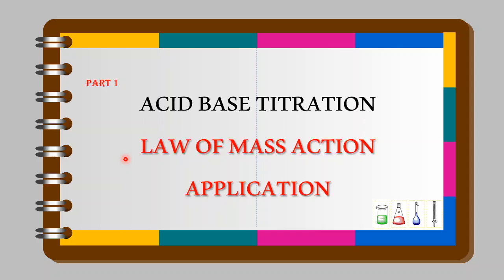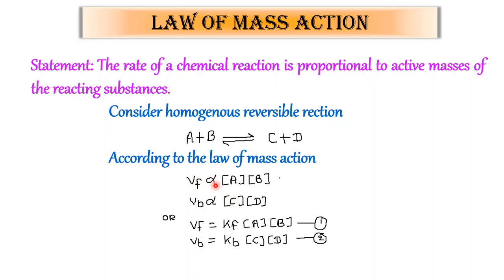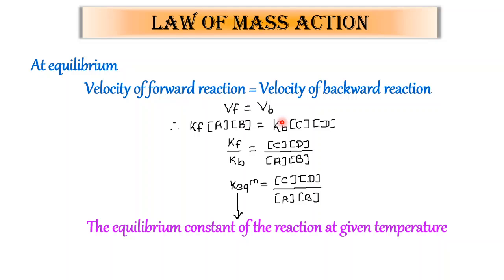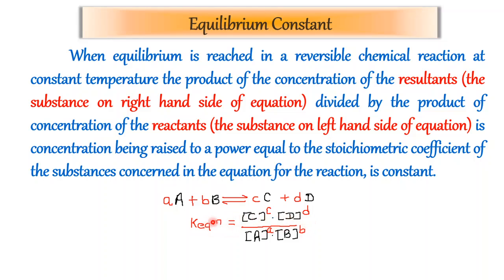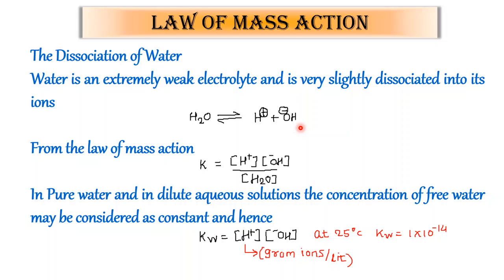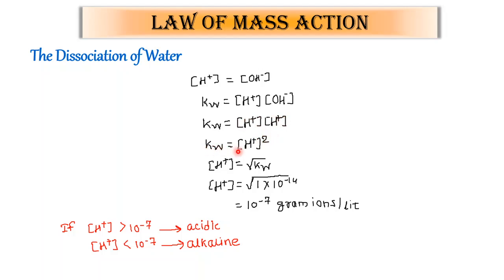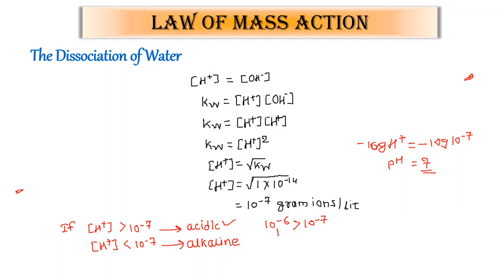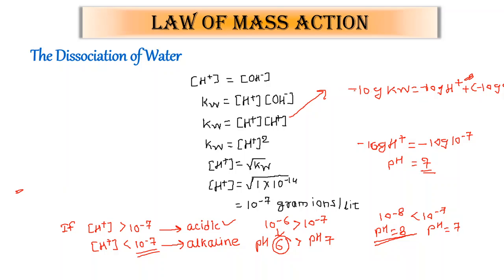Law of Mass action || Equilibrium constant || Ionic and chemical equilibrium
Hello friend
In this video i have covered two most important concepts that is law of mass action and equilibrium constant.
 Why law of mass action important?
Answer to this question you will get in my other videos too. But here i mentioned it with reference acid base titration to decide end point of titration and to select indicator.
To determine pH and pOH of weak acid and weak base.
To determine pKa and pKb.
To find pH of buffer solution.

These are only few cases